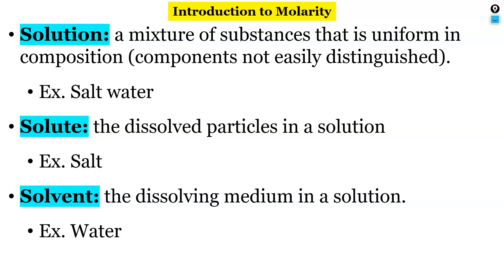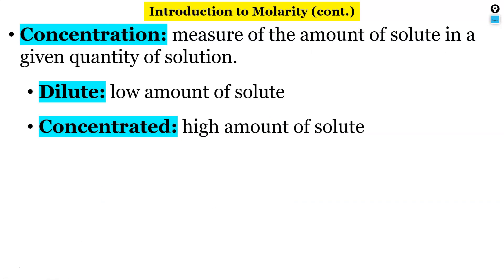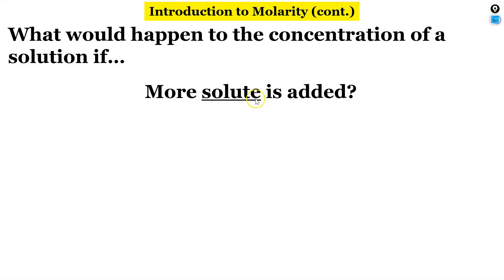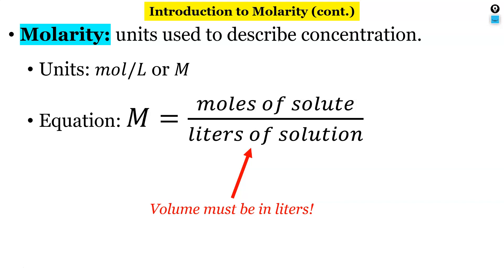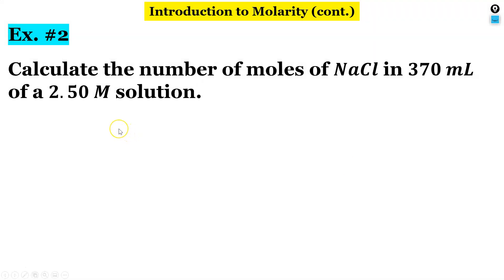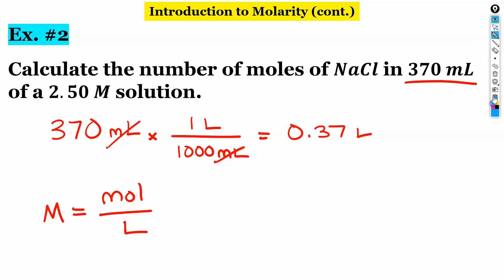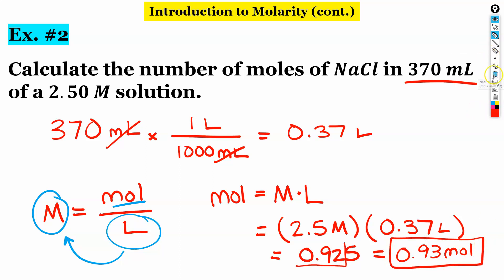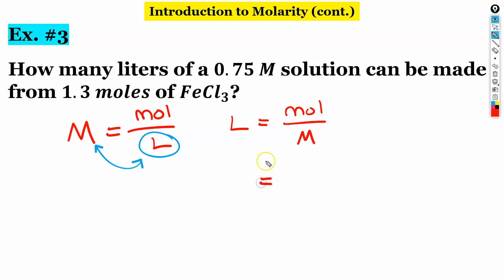Introduction to Molarity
In this video, I define molarity and demonstrate how to solve for the different variables in the molarity equation.